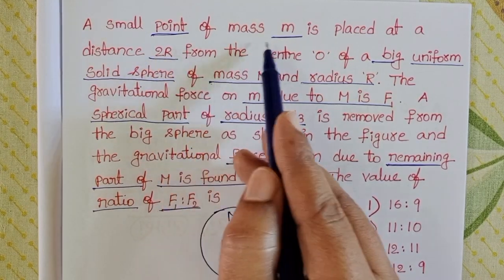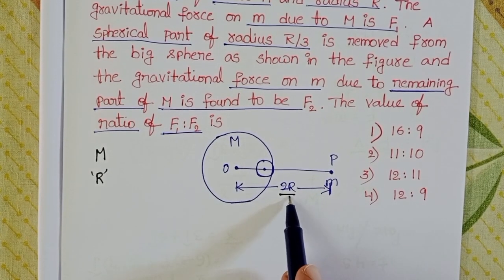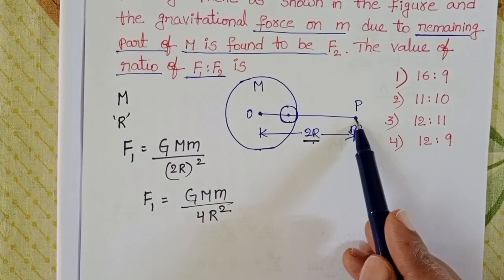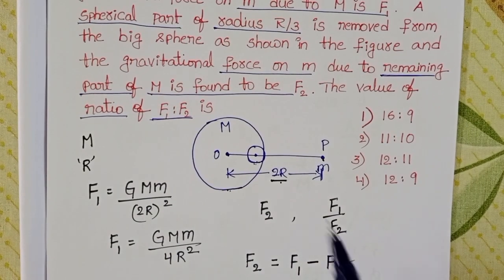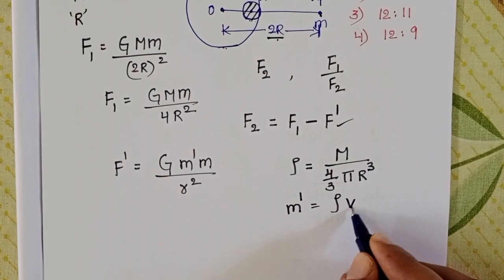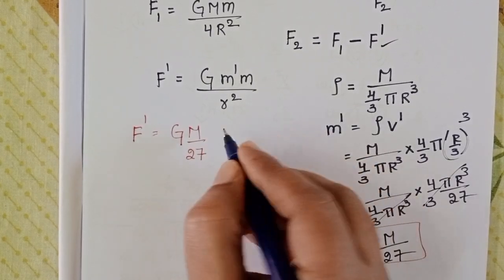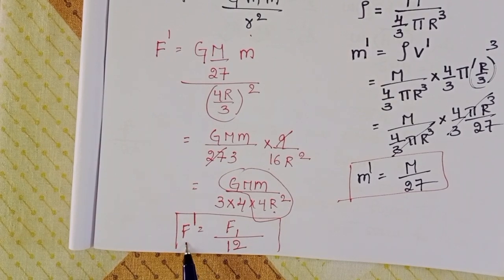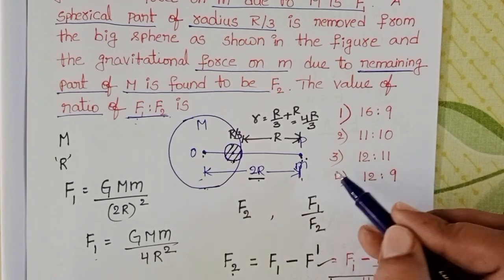A small point mass m is placed at a distance 2R from the centre of a big uniform solid sphere of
A small point mass m is placed at a distance 2R from the centre of a big uniform solid sphere of mass M and radius R the gravitational force on m due to M is F1 a spherical point of radius R/3 is removed from  the ది big sphere as shown in  the figure and the gravitational force on m due to remaining part of M is found to be F2 the value of ratio of F1:F2 is
jee mains physics pyqs 2025 detailed explanation
jee mains
jee mains pyqs from gravitation
pyqs from gravitation
class 11 PHYSICS